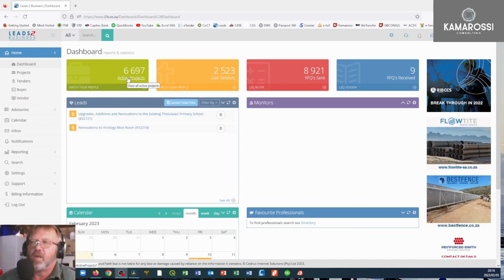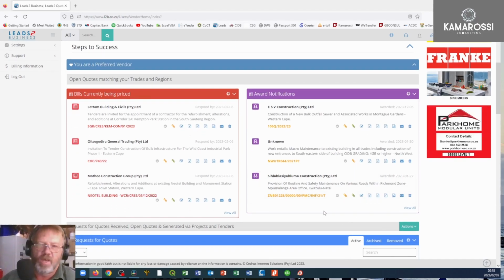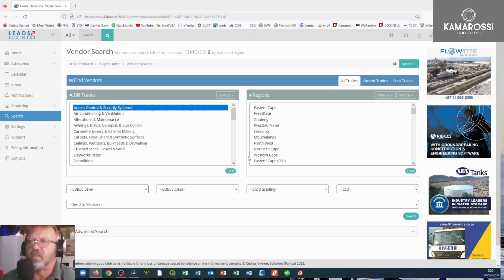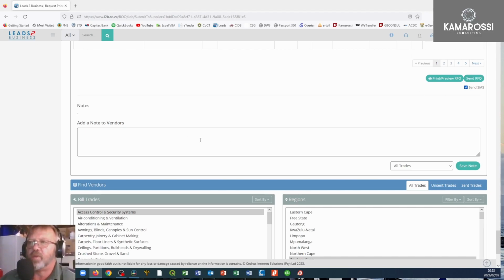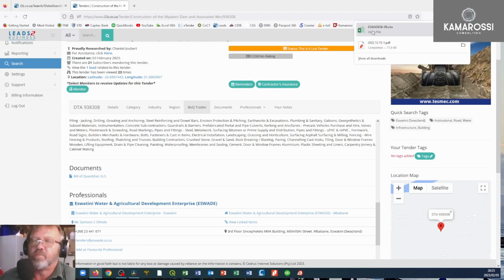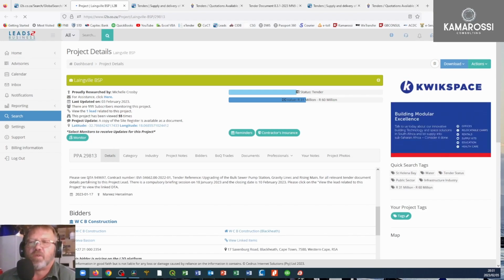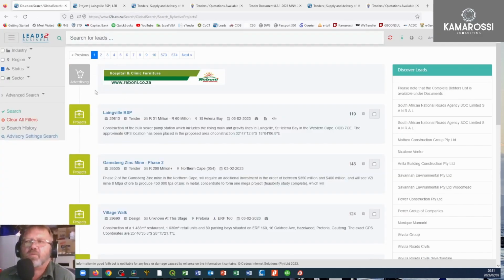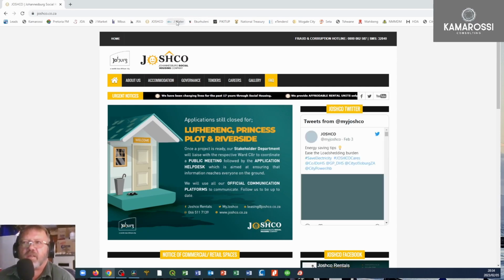Tender Platforms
Getting contracts in Construction is never easy.

In order to find tenders and contracts even active projects you will need to search a lot of websites, but with Leads 2 Business all of it on one platform.
There might be several other databases available, but Leads 2 Business is the platform we use.

Timeline Chapters

0:00 – Introduction
0:30 – Overview
2:15 – Leads 2 Business information
2:45 – Breakdown detail of services
3:15 – Leads 2 Vendor RFQ Received
5:40 – RFQ’s received
6:50 – Leads to Buyer
11:20 – Leads to Tender – Live Tenders
14:55 – Leads to Projects
16:50 – Conclusion – Reason for saving money